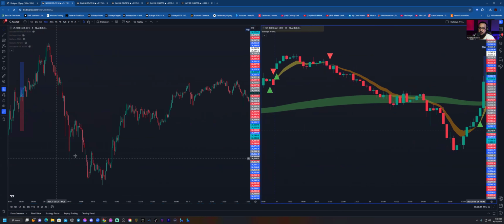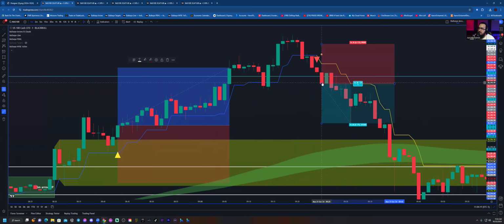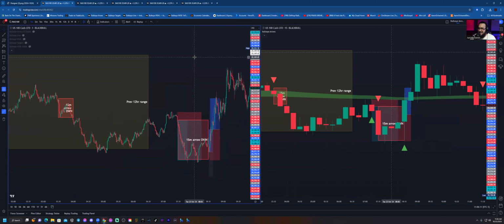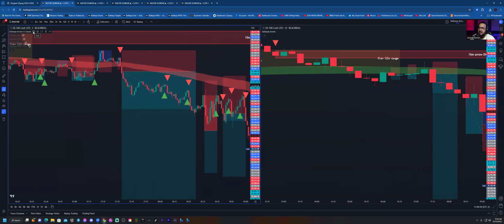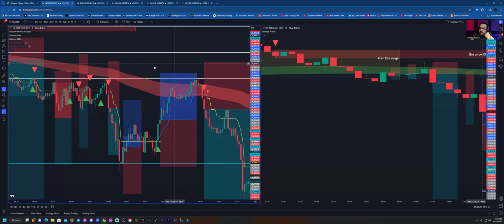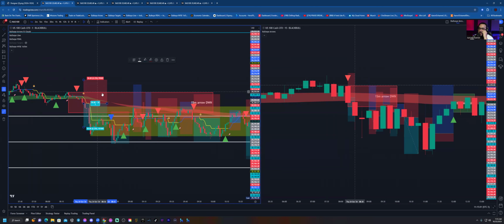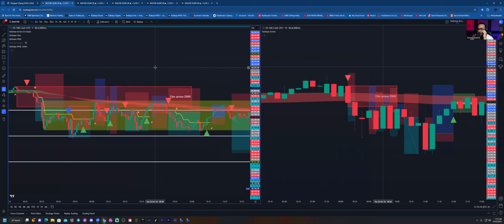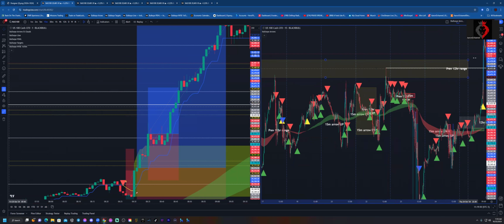Trading nas100 | Live Stream - Weekly Overview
📈 Welcome to AaronDchannel! In this exciting video, we delve deep into the world of day trading the NAS100, also known as the Nasdaq 100 index. If you're eager to learn how to approach the NAS100 market with confidence and consistency, you're in the right place.

📊 As a seasoned day trader, I've spent years refining my strategies to successfully navigate the fast-paced NAS100 market. Join me as I share invaluable insights, practical tips, and time-tested techniques that can help you achieve your day trading goals.

🚀 In this video, you'll discover:

1️⃣ Understanding the NAS100: Dive into the fundamentals of the NAS100 index, learn about its components, and gain insights into what drives its movements. A strong foundation is key to making informed trading decisions.

2️⃣ Market Analysis Techniques: I'll walk you through my step-by-step process of conducting thorough technical and fundamental analysis. From reading price charts and identifying trends to staying updated with market news, you'll learn how to make well-informed trade entries and exits.

3️⃣ Effective Risk Management: Discover the crucial role of risk management in day trading. I'll share proven techniques to protect your capital and minimize potential losses, ensuring you're in the trading game for the long haul.

4️⃣ Powerful Trading Strategies: Uncover my go-to day trading strategies tailored for the NAS100 market. Whether you're a beginner or an experienced trader, these strategies are designed to help you capitalize on intraday price movements.

5️⃣ Psychology and Discipline: Mastering the NAS100 market isn't just about numbers – it's about mindset. I'll provide insights into cultivating the right psychological approach and maintaining discipline even in the face of market fluctuations.

📌 Remember, success in day trading the NAS100 takes time, dedication, and continuous learning. Whether you're looking to supplement your income or become a full-time day trader, this video holds the keys to unlocking your potential.

🎯 If you're ready to take your NAS100 day trading journey to the next level, hit that "Like" button, subscribe to our channel, and don't forget to turn on notifications so you never miss an update. Let's embark on this exciting adventure together and pave the way to profitable day trading!